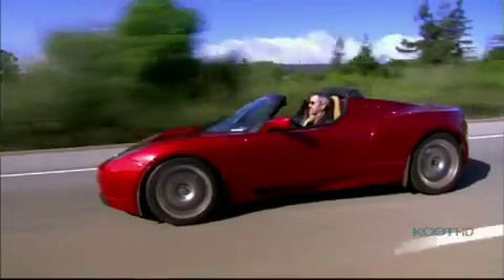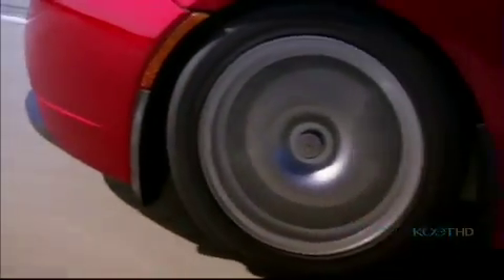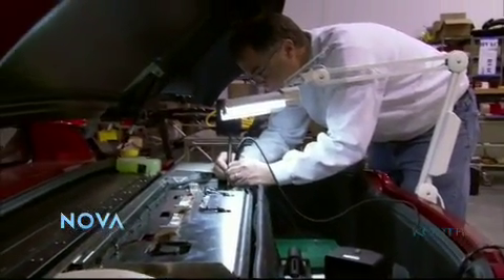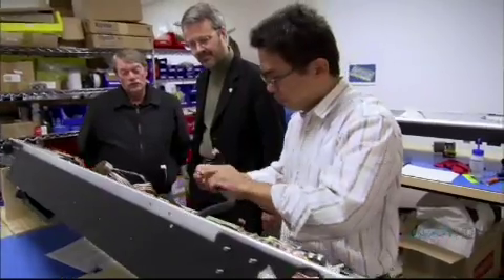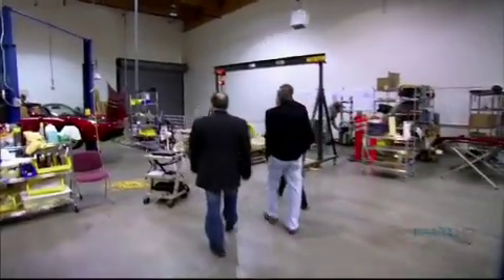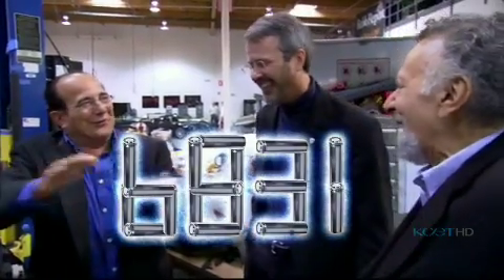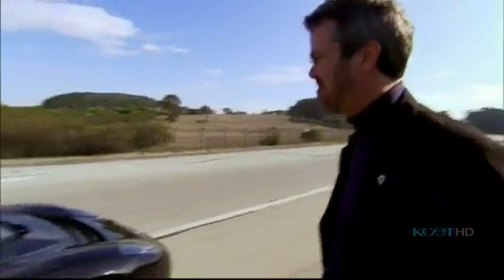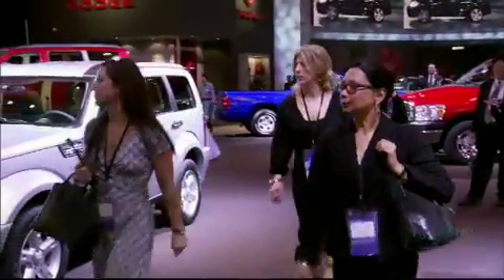PBS Nova clip about Telsa electric sports car Car Talk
PBS's CarTalk's Click & Clack did a Nova episode about the future of the car.  This clip features the Telsa all electric sports car